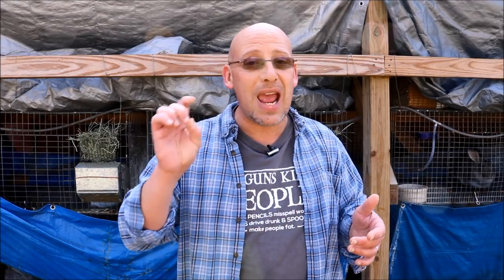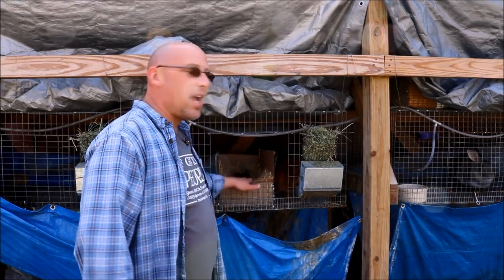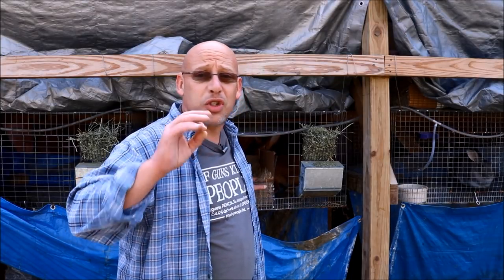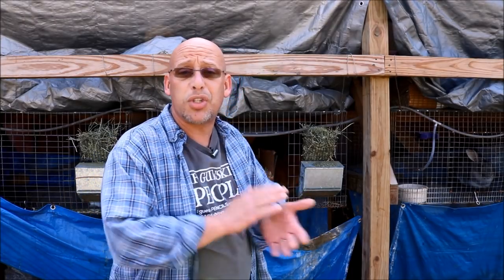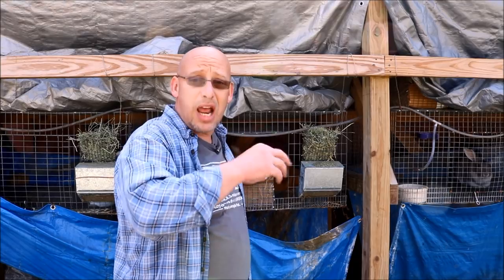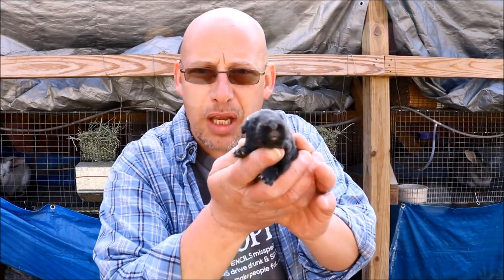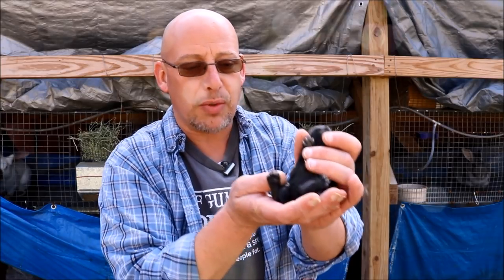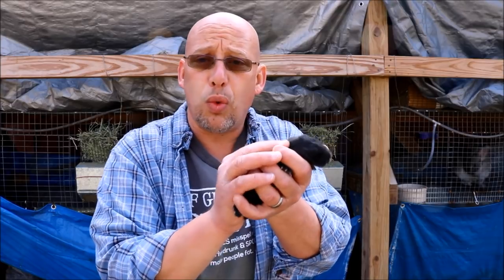How to Know if a Rabbit is Taking Care of Her Babies - The SR Rabbit Update 3-6-18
I often get asked how to know if a mother rabbit is taking care of her babies or not.  You never see her in the nest box and it seems like she doesn't pay any attention to them.  Well that is common but doesn't mean that she isn't caring for them.